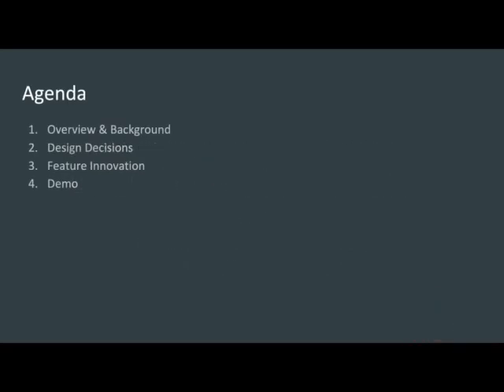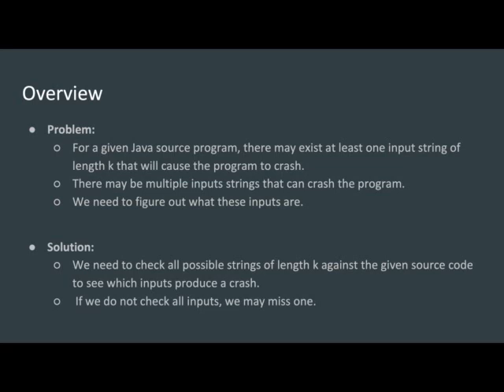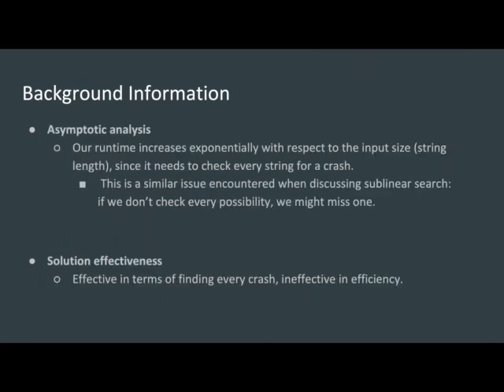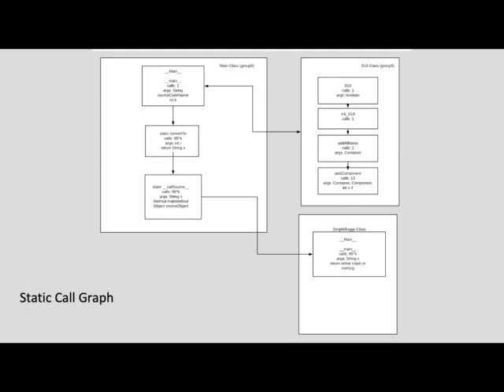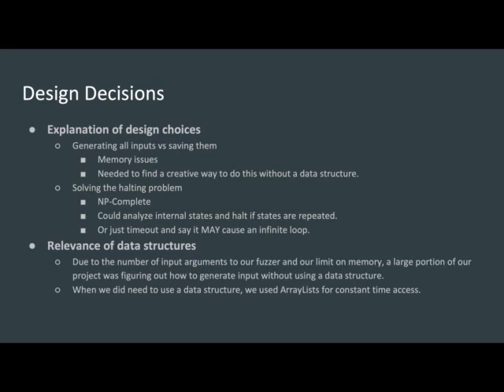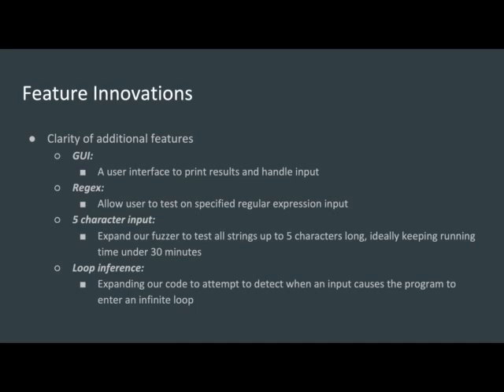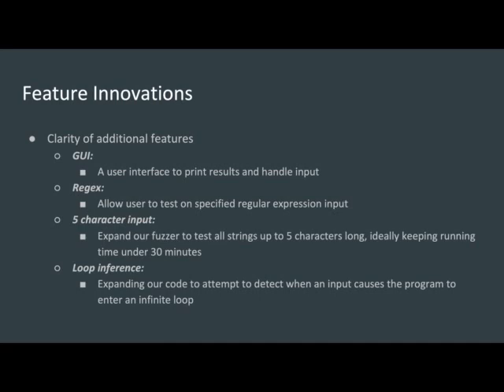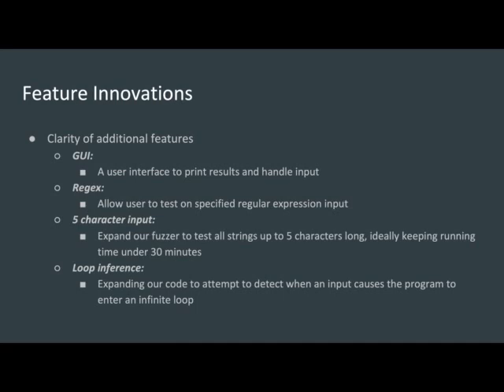EC504 Final Project - Group5 WhiteBox Fuzzer